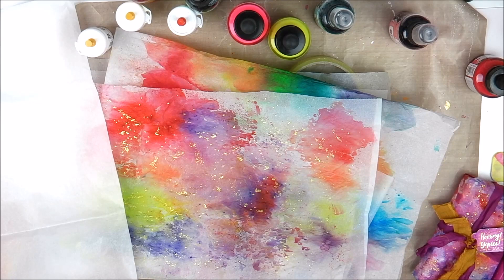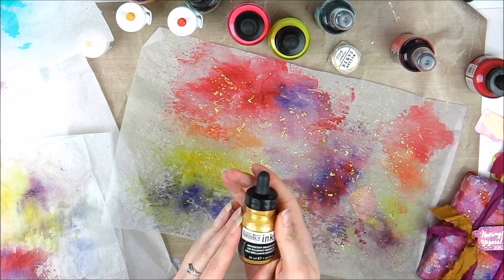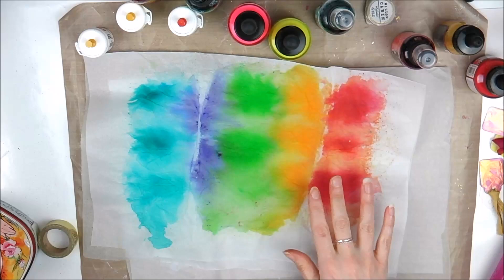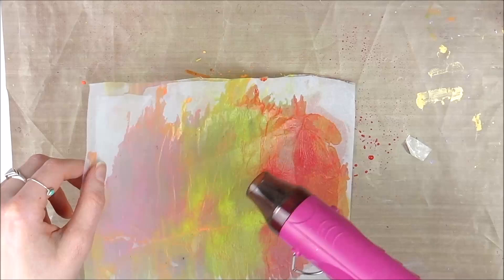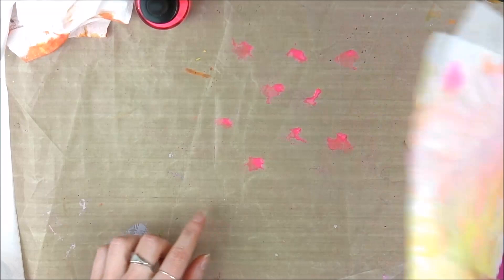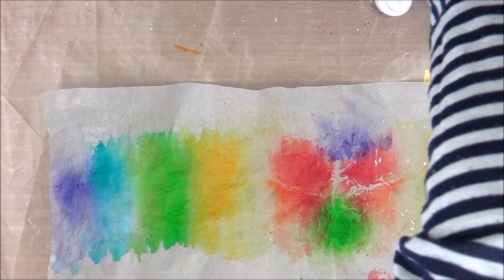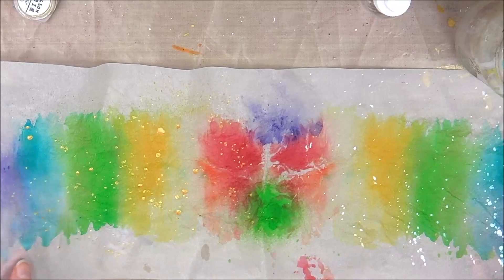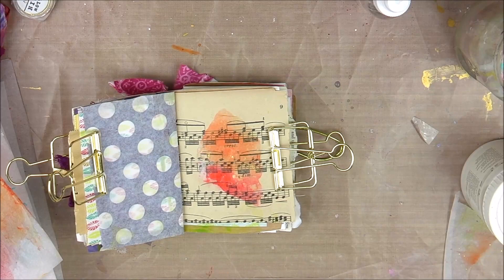Tutorial: Gorgeous Journal Collage Papers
A fun tutorial on how to make stunning collage papers which can be used in a variety of ways!